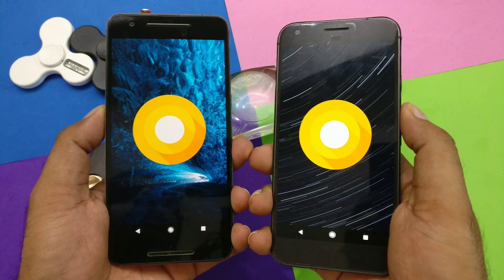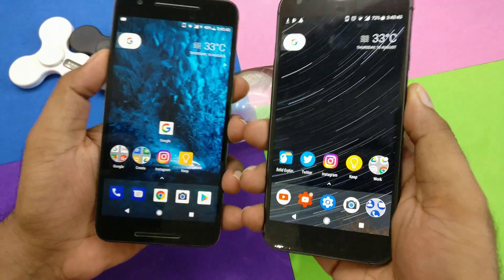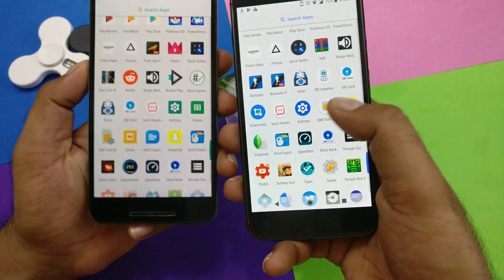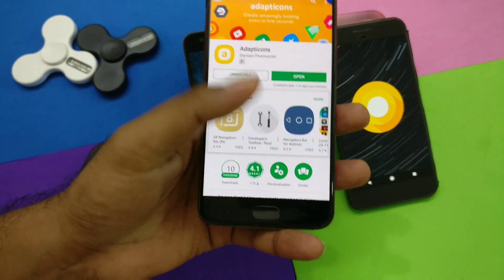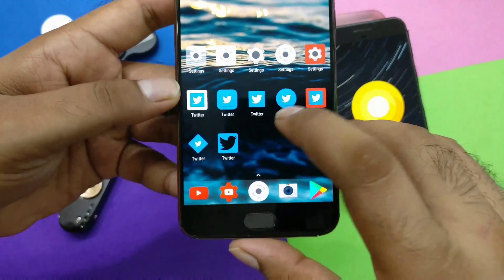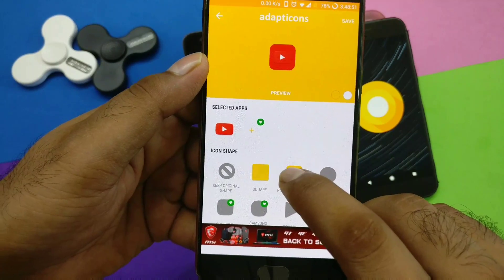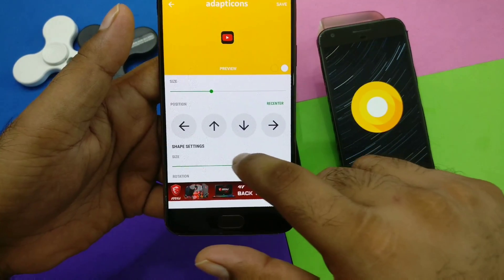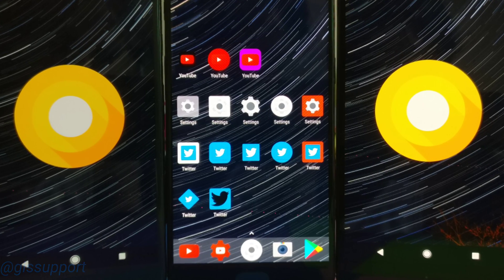Android O Adaptive Icons Feature on any Android Device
Android O introduces adaptive launcher icons, which can display a variety of shapes across different device models. For example, a launcher icon can display a circular shape on one OEM device, and display a squircle on another device. Each device OEM provides a mask, which the system then uses to render all icons with the same shape. The new launcher icons are also used in shortcuts, the Settings app, sharing dialogs, and the overview screen.